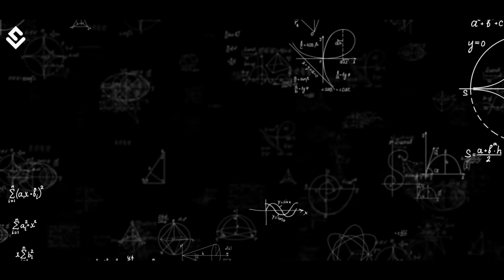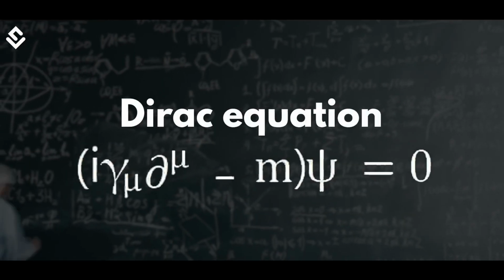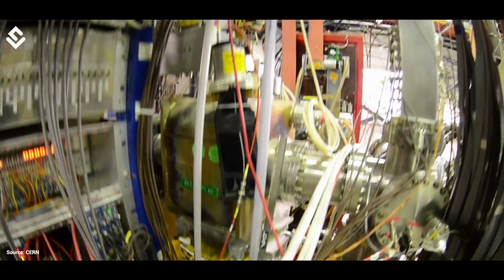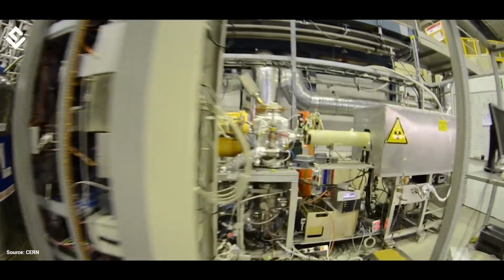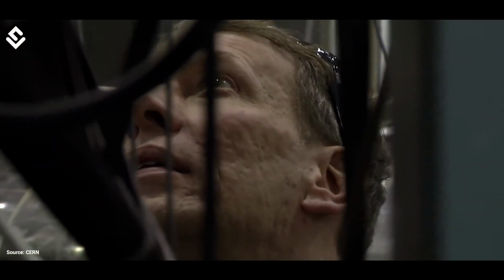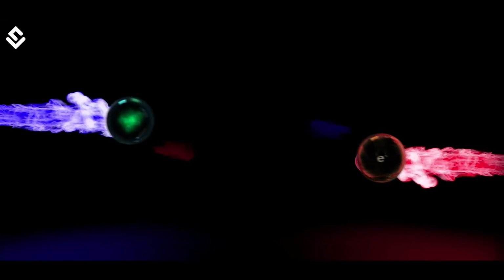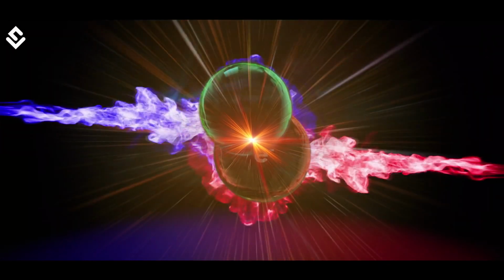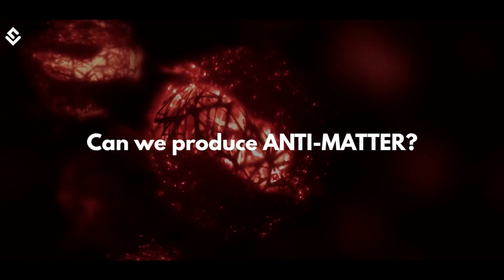Why is Antimatter so strange? How to create it? Antimatter Animation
Can we produce Antimatter? Well, Antimatter is often produced naturally in space. During the radioactive decay of heavier isotopes, positrons are produced in large amounts. Breaking down neutrons into protons and electrons also produces a few anti-neutrinos. Anti-neutrinos are a common occurrence in the Beta decay of radioactive processes.

Time Stamps-
00:00 New Branch Of Science
01:22 Paul Dirac’s Equation
02:14 Discovery Of Positron
04:13 Matter-Antimatter Asymmetry
04:34 Natural Creation of Antimatter
05:47 How do we artificially create antimatter?
07:28 Uses of Antimatter
08:14 How & Where do we store antimatter?